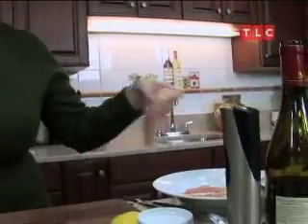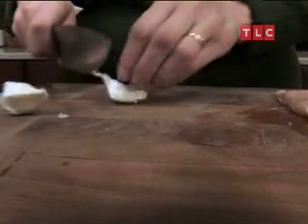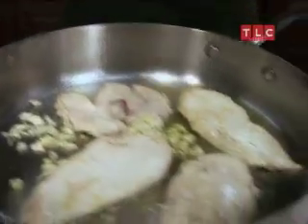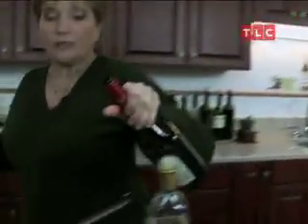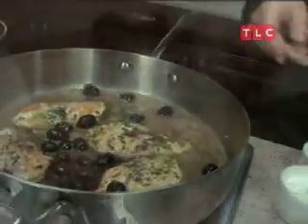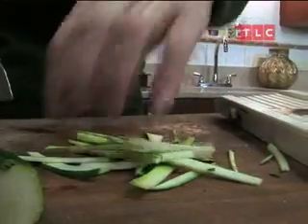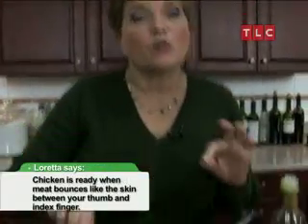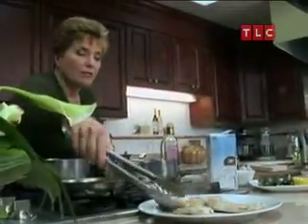Simply Gourmet- Mediterranean Chicken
See how to make this easy yet elegant chicken dish. Chef Loretta Paganini shows you how.